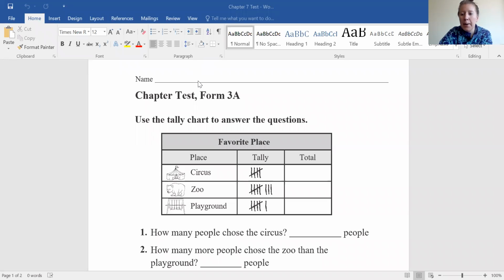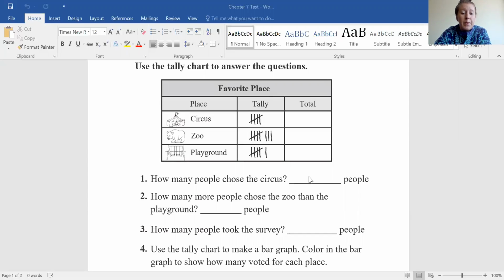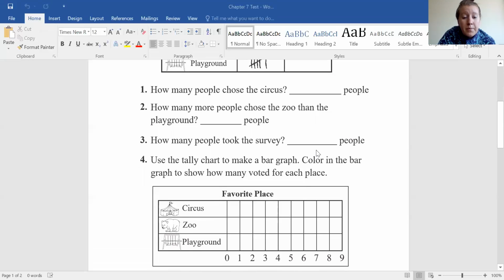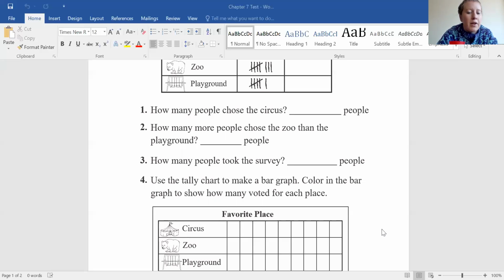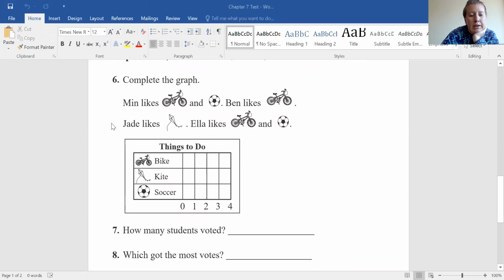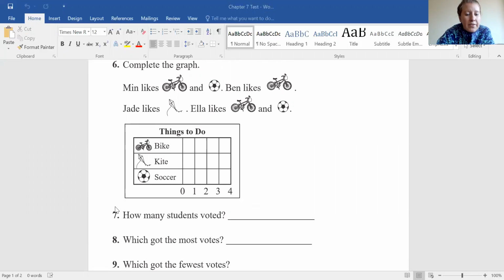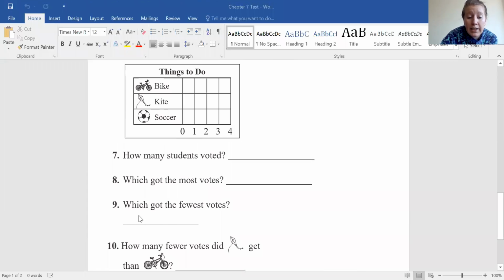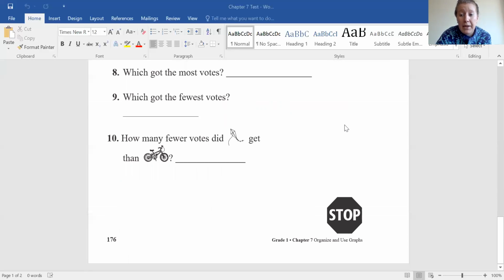Chapter 7 Math Test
I'll read the test to you